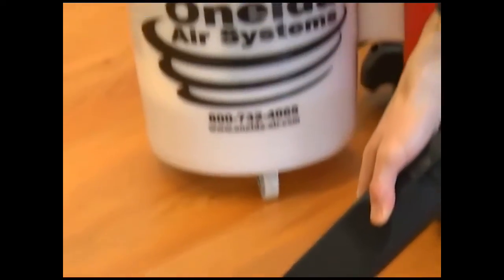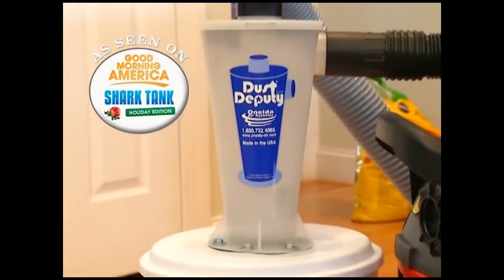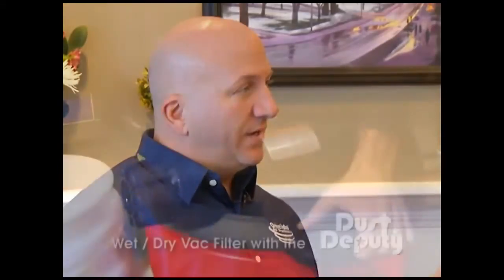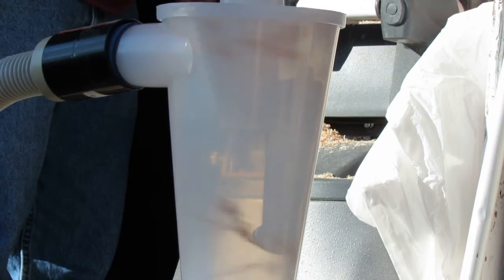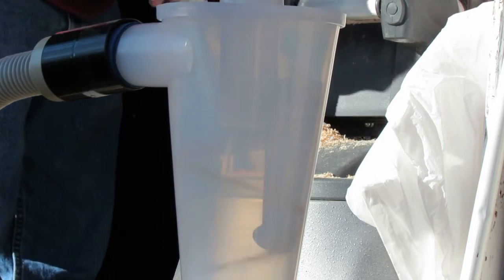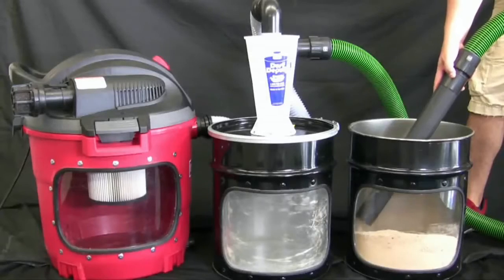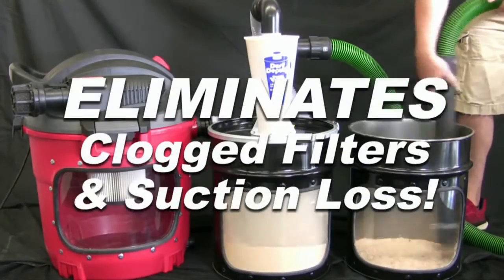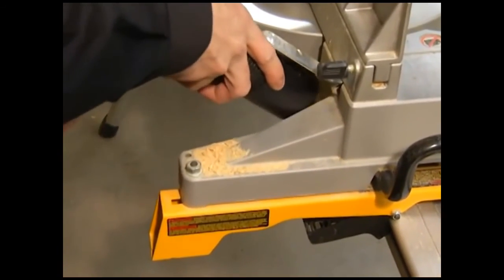Coming: Bagless Kirby Conversion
So I ordered high efficiency cyclone separator. It will be attached to my Kirby. Filter will be large surface area
pleated HEPA filter.
This will convert Kirby to bagless and it is easily removable.
It doesn't take more space than bag assembly.
I have also ordered baird airflow meter to test the true cleaning ability of my vacuums.